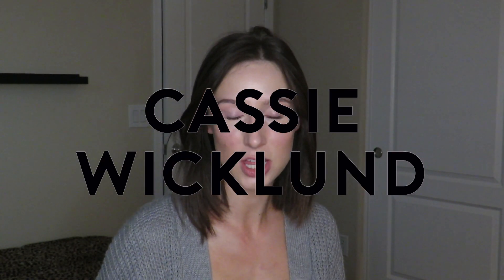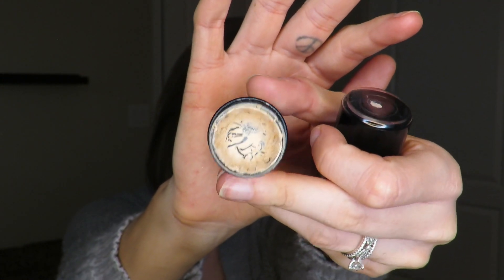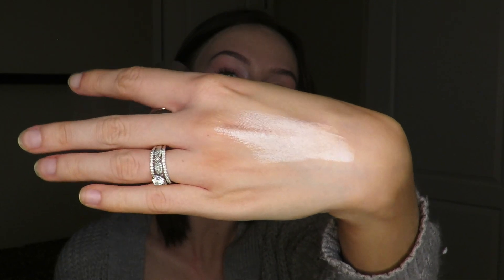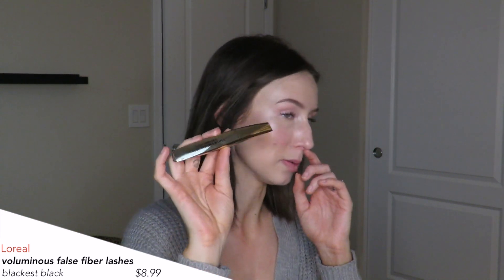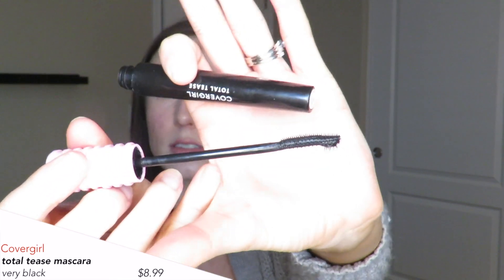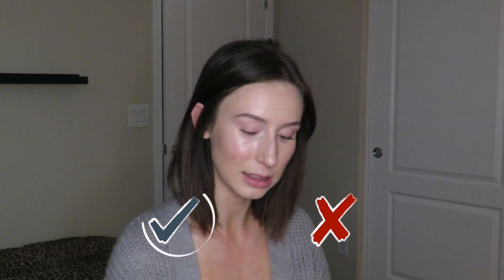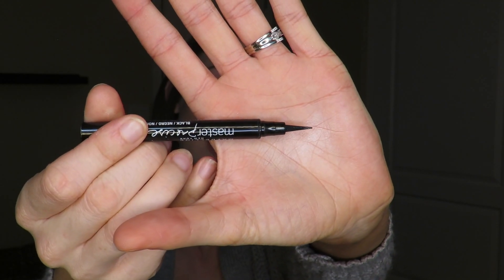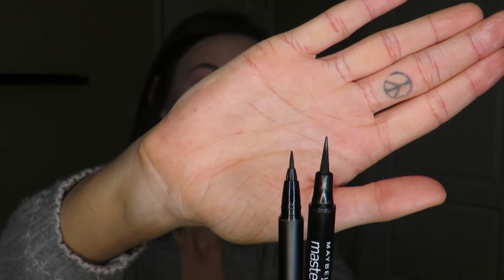PRODUCT EMPTIES Episode #5 ...to buy or bye-bye-bye?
MAKEUP empties! Here's what I have liked. and what's indifferent or not good at all.

Products Mentioned:
Make Up For Ever // Ultra HD Foundation Stick // Y225 // $43 //
Loreal // Voluminous False Fiber Lashes // Blackest Black // $8.99 //
Loreal // Voluminous Lash Paradise Mascara // Blackest Black // $9.99 //
Loreal // Voluminous Carbon Black Mascara // $7.99 //
Covergirl // Total Tease Mascara // Very Black // $8.99 //
Maybelline // Master Precise Eyeliner // Black // $5.99 //

I'm super into enjoying everything I get to do.

Hope you enjoy the lifestyle content here. My focus is purposeful living, in work, relationships, food and fitness, minimal living, and skin-friendly makeup and skincare options.